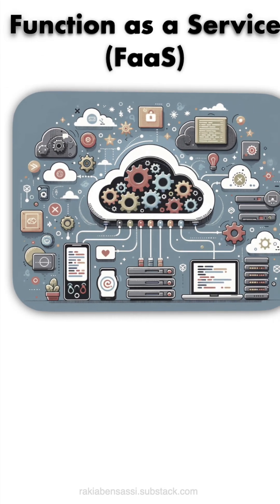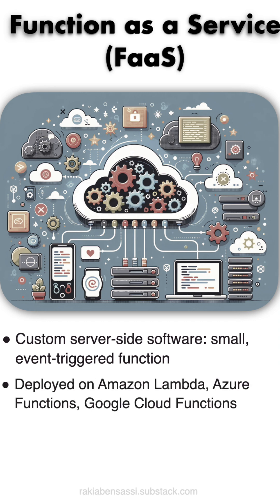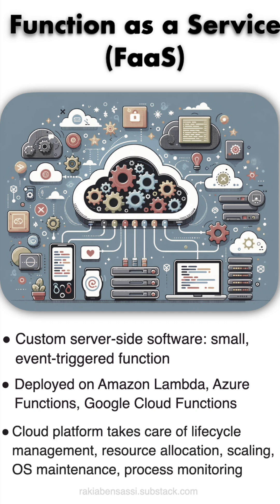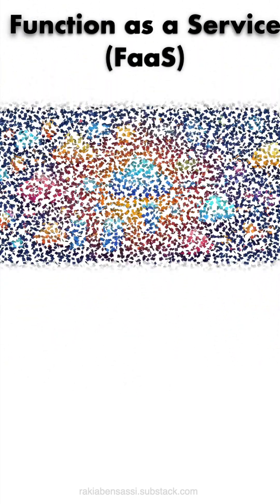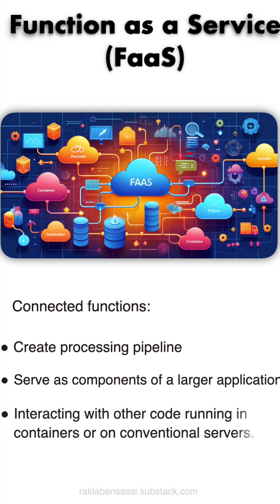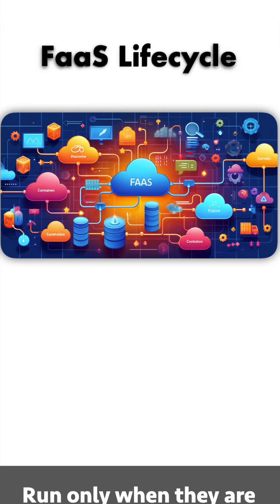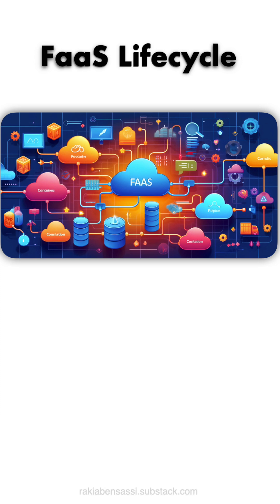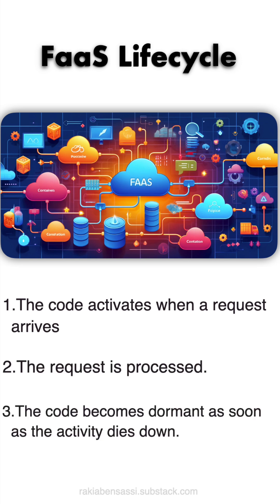Function as a Service (FaaS) Explained: The Secret to Efficient Serverless Computing!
Function as a Service (FaaS) allows you to write custom server-side software in small, event-triggered functions, deployed on platforms like AWS Lambda, Azure Functions, and Google Cloud Functions. These platforms handle lifecycle management, resource allocation, scaling, OS maintenance, and process monitoring. 🚀

In this video, I explore how FaaS works, its benefits, and how it fits into the broader serverless architecture. Learn how you can configure functions to run only when needed, ensuring efficiency and cost-effectiveness. Discover the power of serverless computing and how it can transform your cloud applications!

🔥 Join 35K+ students and check my Software Architecture & System Design video course

🔥 Check my Udemy video course: Mastering Web Performance: From Novice to Expert

💡 🧠 I share content about engineering, technology, and leadership for a community of smart, curious people. Join my email newsletter where I share FREE access to my video courses